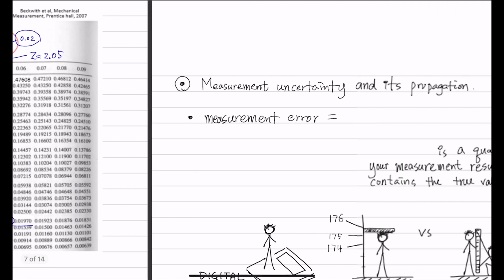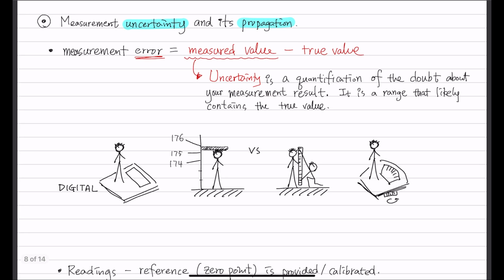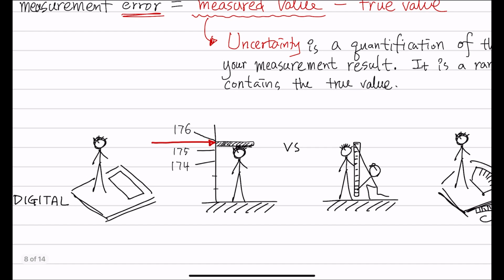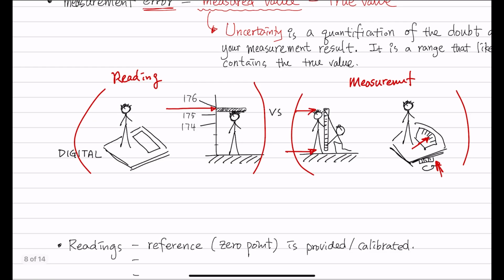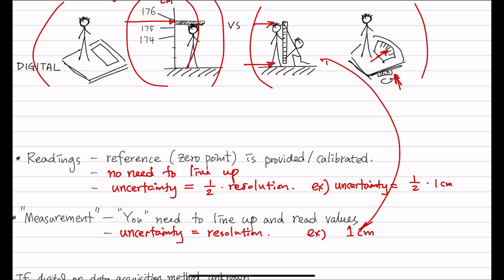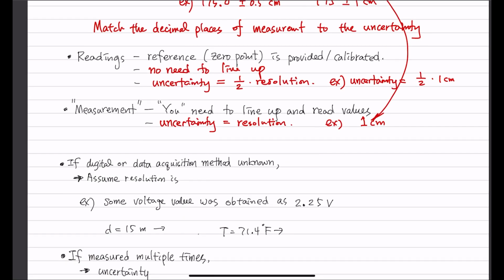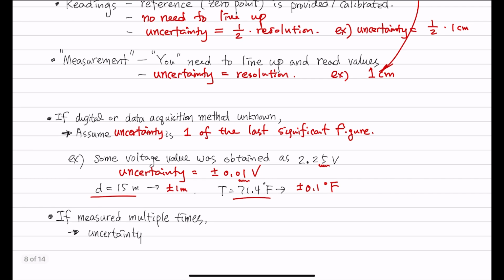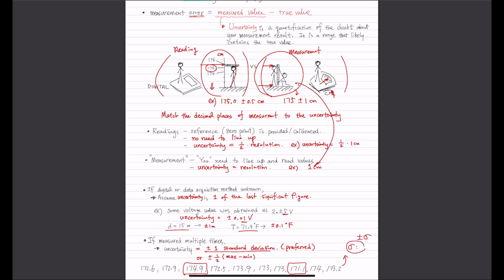Measurement Uncertainty Made Simple | Intro. to Mechatronics #1-3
This is Part 3 of our Mechatronics Basic Data Processing lecture.
In this video, we talk about the definition and examples of uncertainty in measurement and instrumentation.

00:00 Definition of Uncertainty
04:59 Types of data acquisition (readings and measurements)
08:23 Uncertainty in digital instrument
09:55 Uncertainty in multiple measurements

This content is perfect for engineering students, statistics beginners, and anyone learning measurement & instrumentation fundamentals.